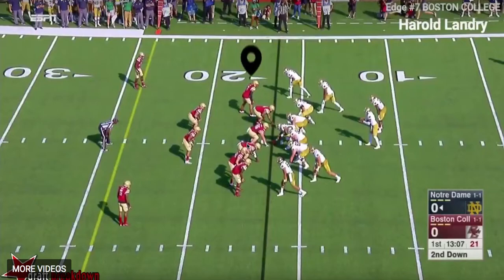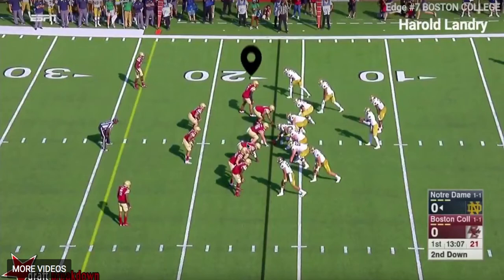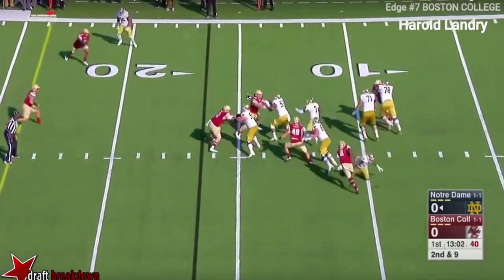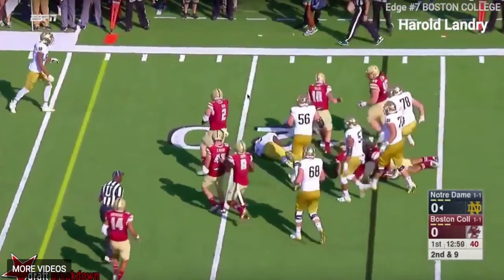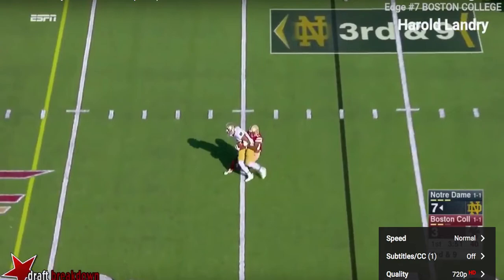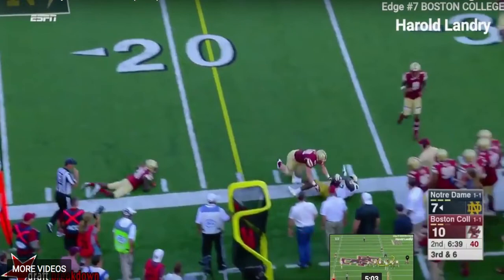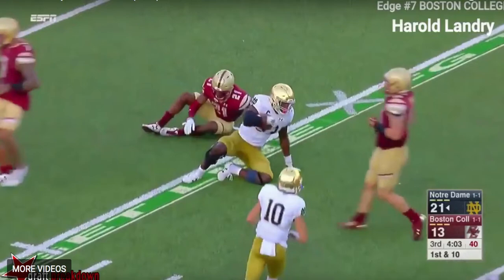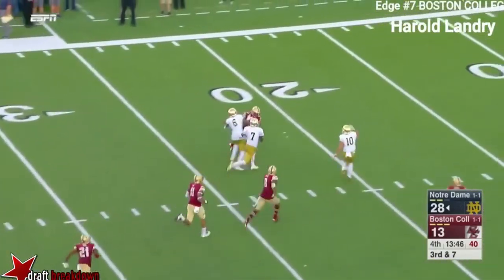NFL Draft Geek Film Room - Harold Landry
On this episode of the NFL Draft Geek Film Room Brian Johannes takes a look at the explosive Boston College Defensive End Harold Landry. Watch Brian highlight what Landry does so well and what he could do a better job at.